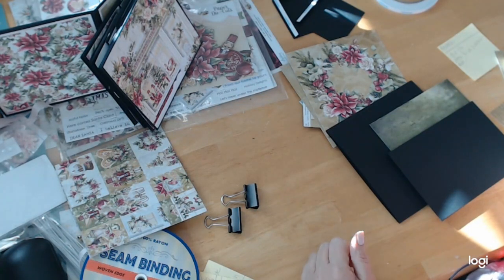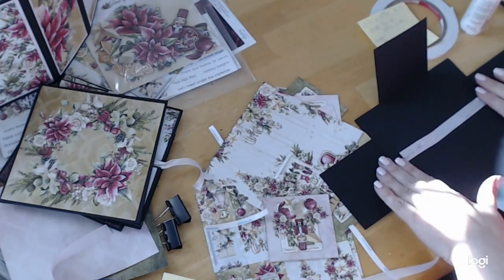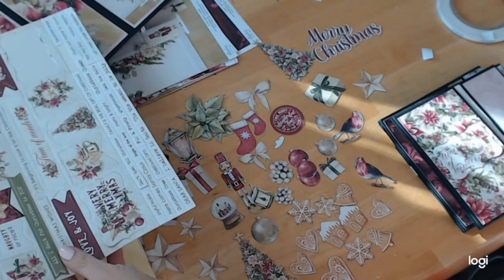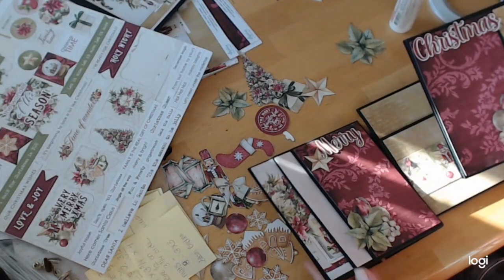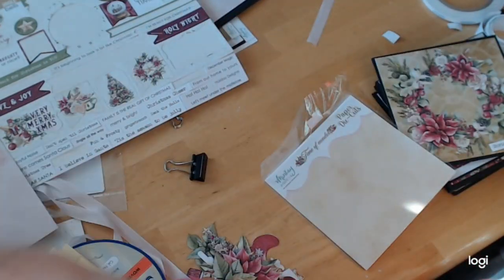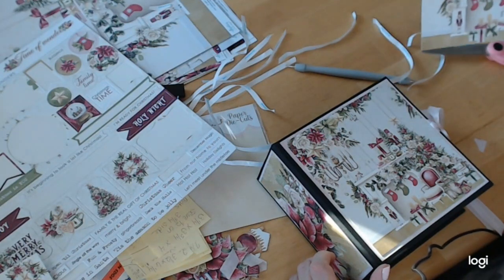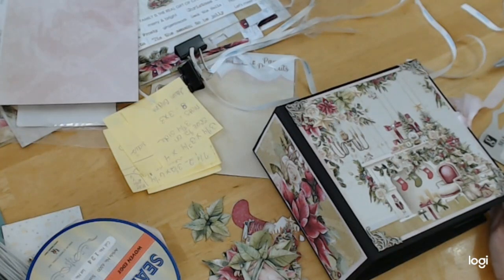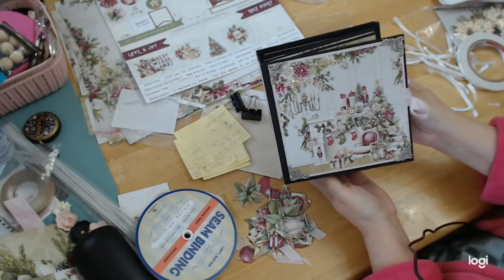Mintay Time of Wonder Final Tutorial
If you are new to my channel, please be sure to click on the bell so that it notifies you whenever I go live or upload a video.

We carry a large selection of craft supplies in our online store.